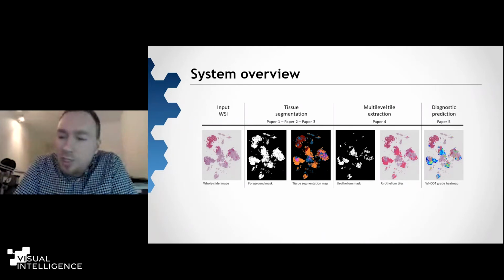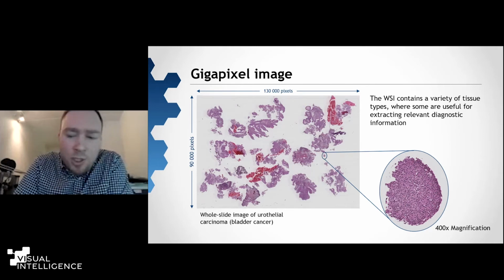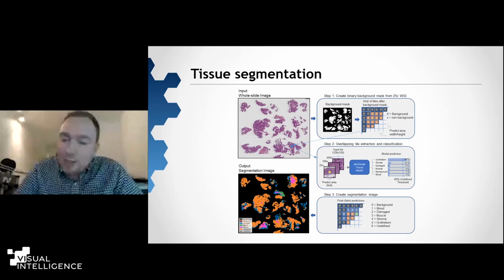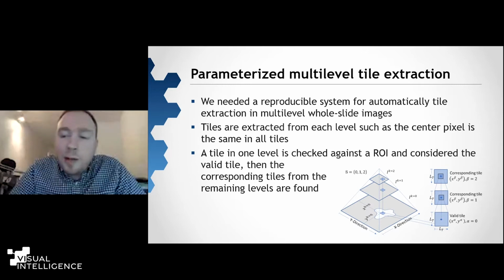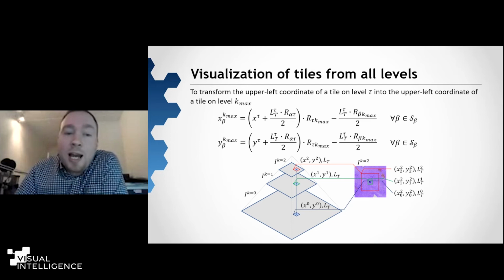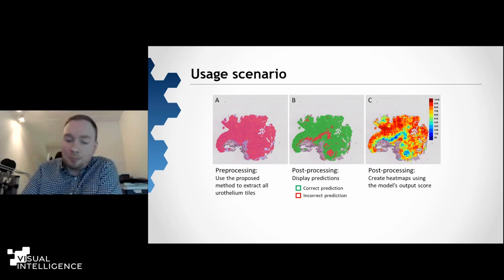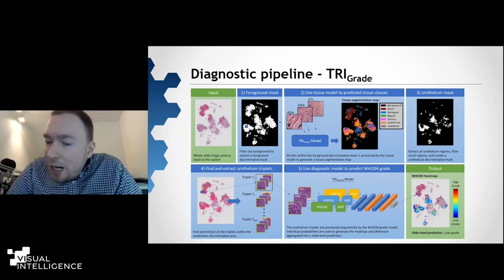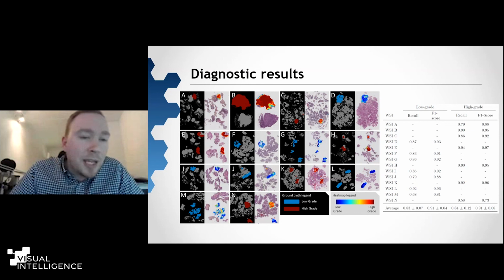Automated Grading of Bladder Cancer using Deep Learning: Rune Wetteland (University of Stavanger)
VI Seminar Series #22:
"Automated Grading of Bladder Cancer using Deep Learning" by Rune  Wetteland, a PhD Candidate at the University of Stavanger (UiS). The talk is presented on 20. Jan. 2022).

Abstract:
Urothelial carcinoma is the most common type of bladder cancer and is among the cancer types with the highest recurrence rate and lifetime treatment cost per patient. Diagnosed patients are stratified into risk groups, mainly based on the histological grade and stage. However, it is well known that correct grading of bladder cancer suffers from intra- and interobserver variability and inconsistent reproducibility between pathologists, potentially leading to under- or overtreatment of the patients. The economic burden, unnecessary patient suffering, and additional load on the health care system illustrate the importance of developing new tools to aid pathologists.
A pipeline for automated diagnostic grading is proposed, called TRI-grade. First, a tissue segmentation method is utilized to find the diagnostically relevant urothelium tissue. Then, a parameterized tile extraction method is used to extract tiles from the urothelium regions at three magnification levels (25x, 100x, and 400x). The extracted tiles form the training, validation, and test data used to train and test the diagnostic model.
The final system outputs a segmented tissue image showing all the tissue regions in the WSI, a WHO grade heatmap indicating low- and high-grade carcinoma regions, and finally, a slide-level WHO grade prediction.